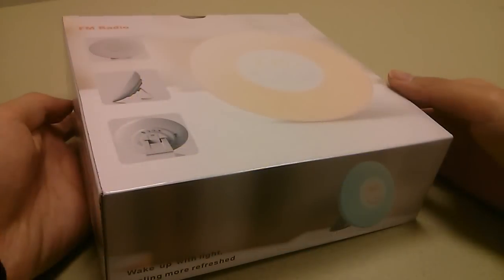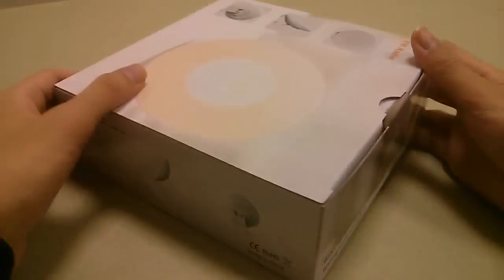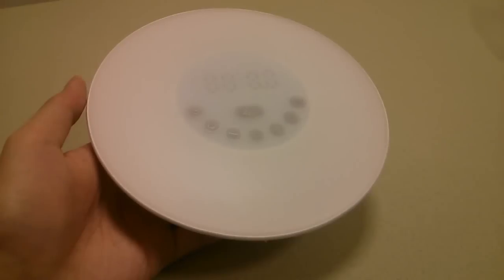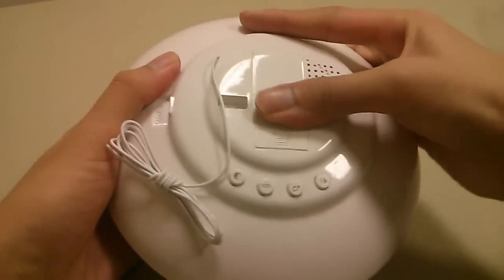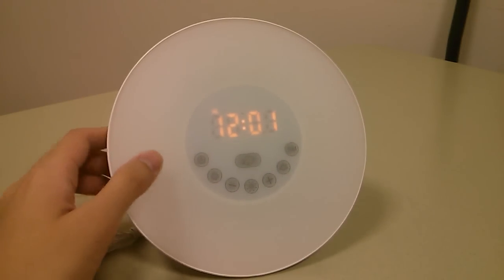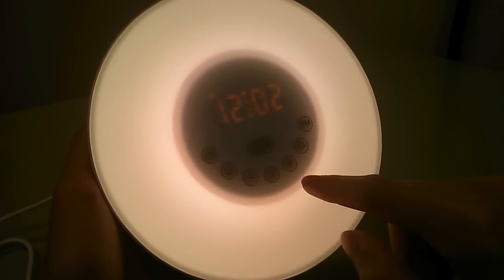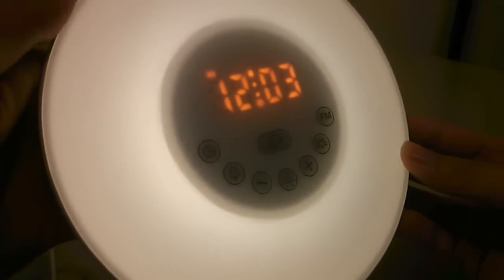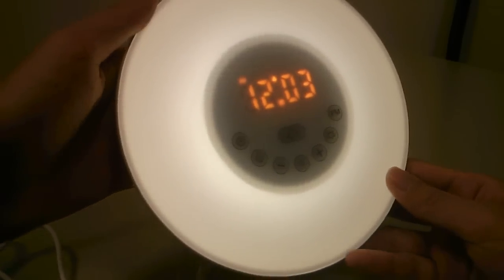REVIEW: iPeak LED Sunrise Wake-Up Alarm Clock Light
We examine the iPeak Wake-Up light with FM radio/nature sounds.

Details:
Upgrade Version Sunrise Simulation Feature
2017 Upgrade Version with Sunset and Snooze Function, 10 Intensity of the White light, 6 Colorful light for choosing
Sunrise Wake Up Light/ Sleep Light -- 30 minutes before set time, the sunrise simulation white light will be on from 1% of brightness to 100% of brightness at set time to prepare our body for waking up and getting alert.30 minutes before sunset time; the sunset simulation white light will be on at 100% intensity whatever at any mode,and then it wil become lower and lower intensity until turn off at sunset time
6 Colors & 10 Light Brightness & 7 Natural Sounds -- White light (bedside lamp mode) 10 levels light intensity can be selected. Colored light (mood lamp mode) Green,Red,Blue,Purple,Orange,indigo 6 Colors can be selected. Includes 6 natural sounds alarm clock such as forest, birds, waves and so on. As well as 1 FM radio. All can be easily adjust to what you need.
FM Radio -- Wake up with your favorite radio show. If you wake up and don't want to get up right now, you can switch on the FM radio and scan the channel you like. Enjoy the radio and relax yourselves, getting prepared for a new day.
Snooze Touch Control Multi-Functional -- Gently press button"SNOOZE" enter the snooze mode, wake up sound will gently start playing again after 5 minutes. Modern and fashionable designed can be used as Bedside Lamp, Atmosphere Lamp, Alarm Clock and FM Radio. What a useful gadget! Also, safe for children~

IPEAK Wake Up Light Sunrise Simulation Alarm Clock -- Upgrade Version with Sunset and Snooze Function

The winter is coming, whether it is not easy for you to get up every morning. The IPEAK Wake Up Light Alarm Clock will provides a pleasant, natural
way to start your morning and wake you up gently with natural light and get prepared for a new day!

Sunrise And Sunset Simulation

Inspired by the naturally brightening light of the sunrise. Selecting the alarm time, It will gradually increase in brightness over 30 minters and help
to wake up people naturally gently.The light process of changing and increasing light stimulates your body to wake up naturally.

At night, the wake up light offers relaxing dimming, sunset-simulating light that helps guide you toward restful sleep until your bedroom is completely dark.

Snooze Function: Press button"SNOOZE" enter the snooze mode, wake up sound will play again after 5 minutes.

Notes:

★Press clock brightness (Black and white keys) button in the back control the clock brightness intensity of the LCD, LOW/LIGHT/OFF.
★Don't press two or more keys at the same time.
★If there is any malfunction, please unplug the unit for 3 seconds.
★The light can be powered by 2AAA batteries(battery is not included) and adapter provided. No light function when powered by AAA batteries.
It is recommended to use it with batteries and power at the same time.

Package:

1 X Alarm clock Radio Wake up Light
1 X User Manual
1 X USB Cable
1 X Power Adapter